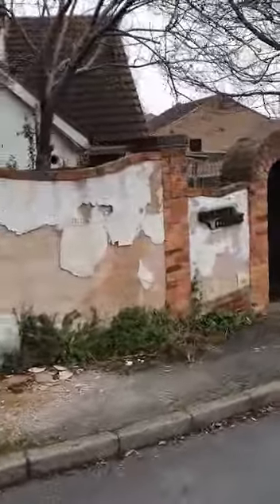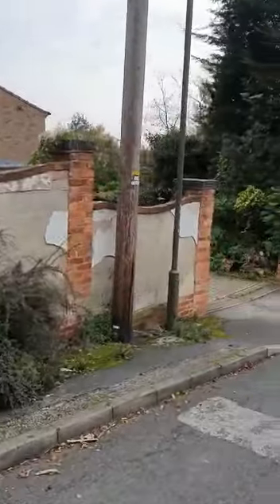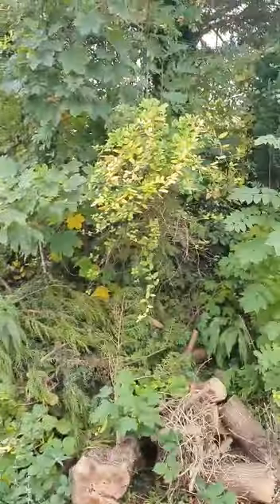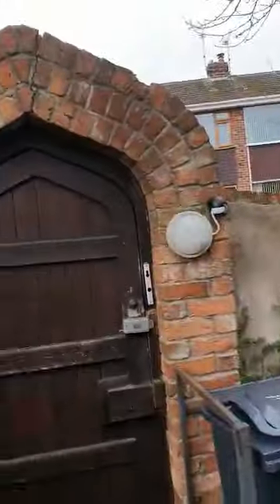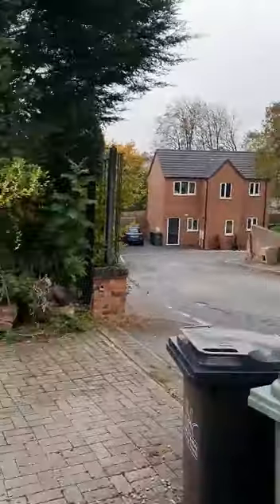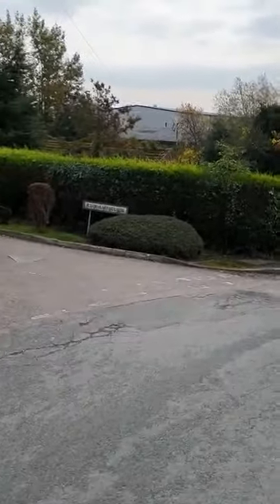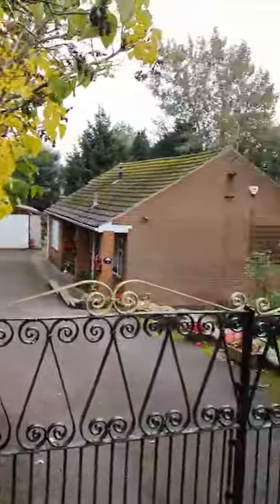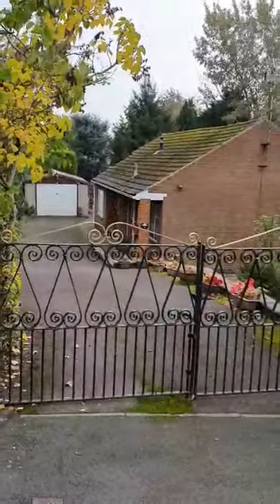Tour of Peach Street Heanor